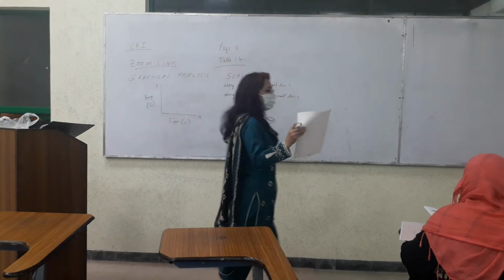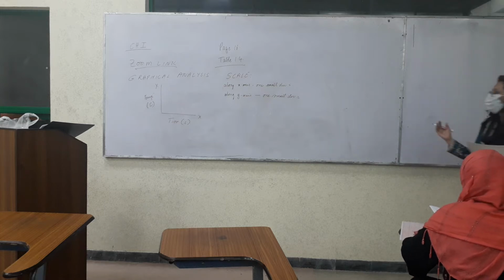PHYS100_Chapter1_5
Graphs

2021_03_12_3